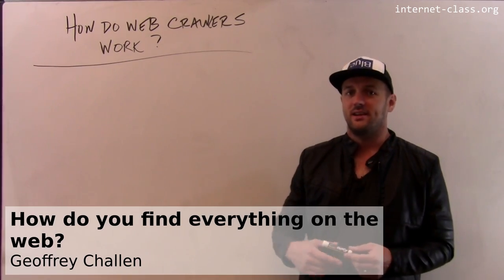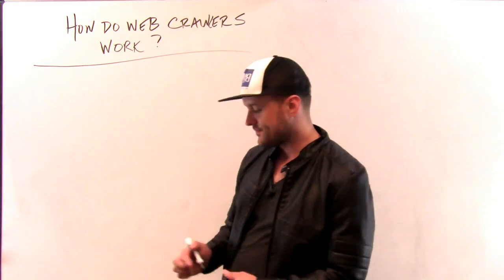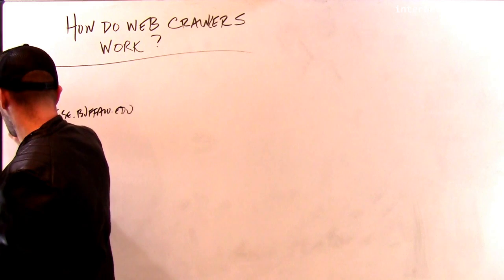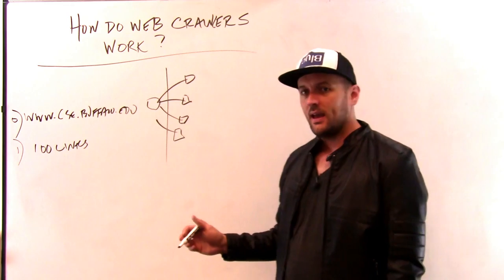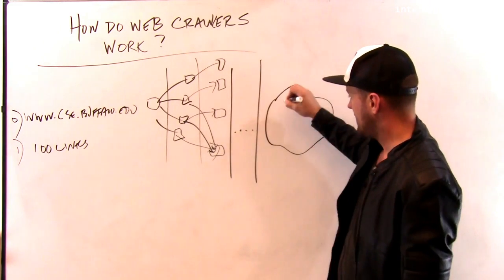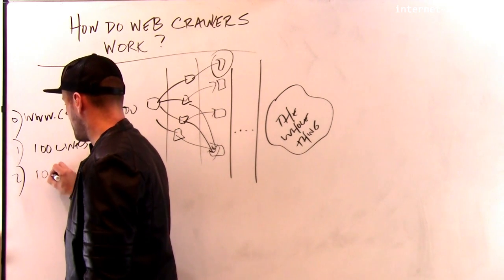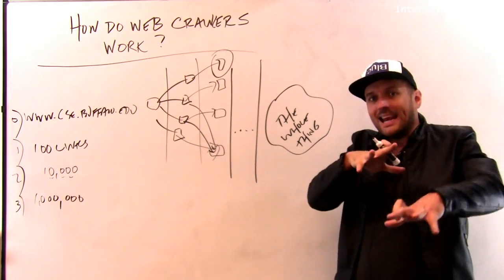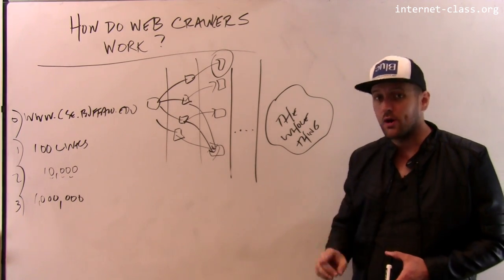How do you find everything on the web?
The world wide web consists of billions of web pages and is growing and changing constantly. So how do you find all of those pages? The process typically utilizes an automated computer program known as a web crawler, which exploits the linked structure of the WWW to use one page to find more pages.